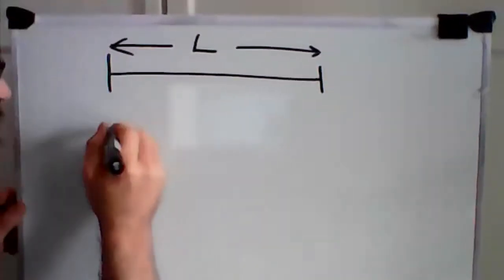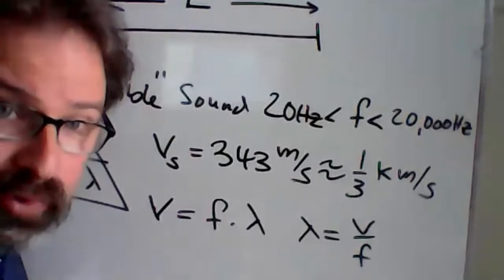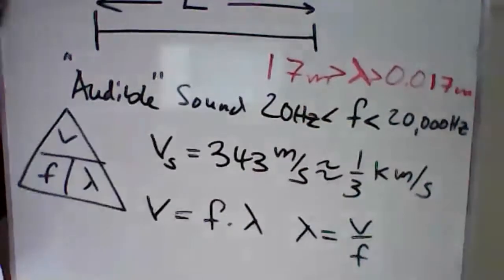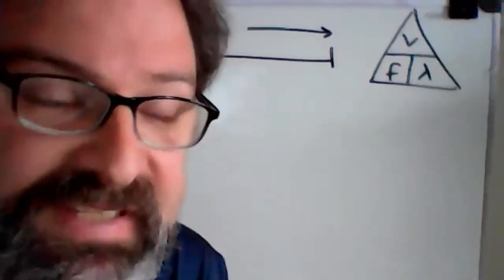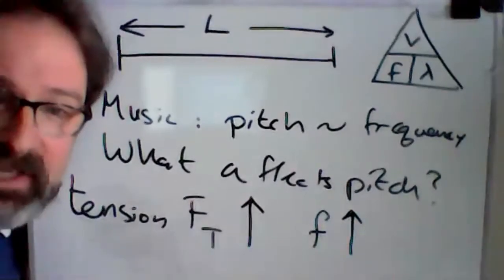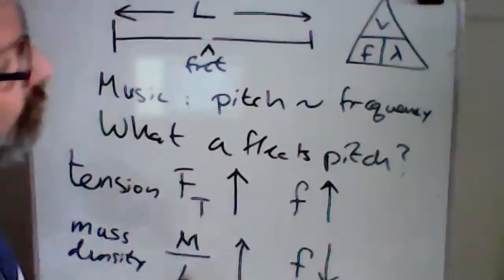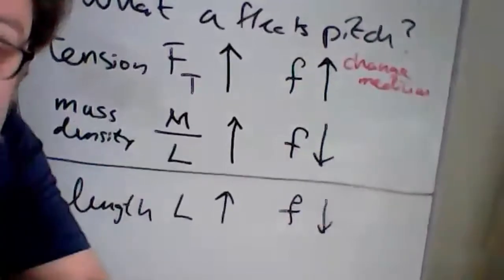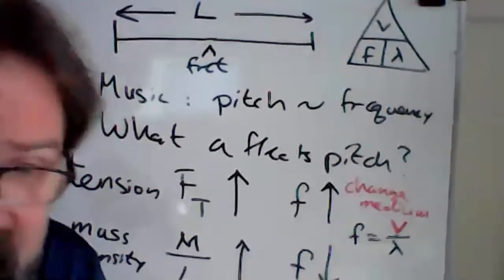2020_05_19_10e_Pitch_of_String_Music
2020_05_19_10e_Pitch_of_String_Music